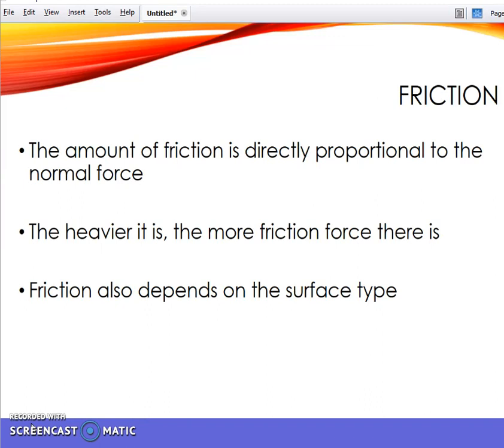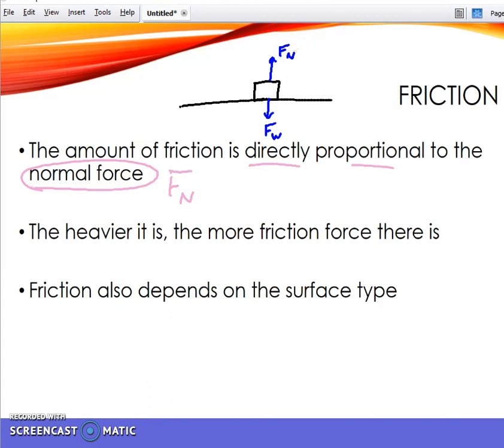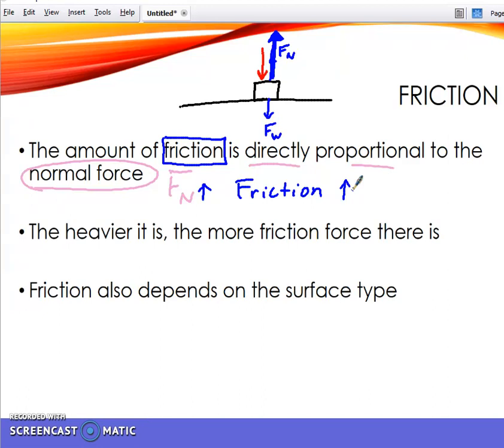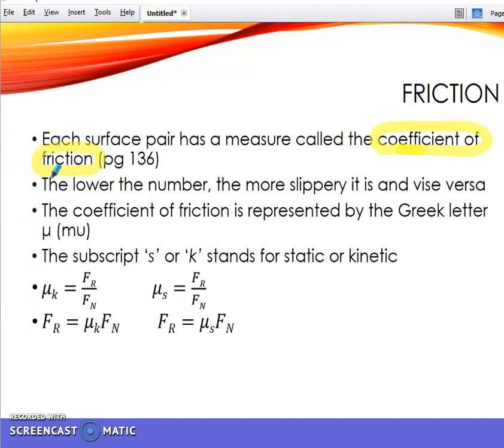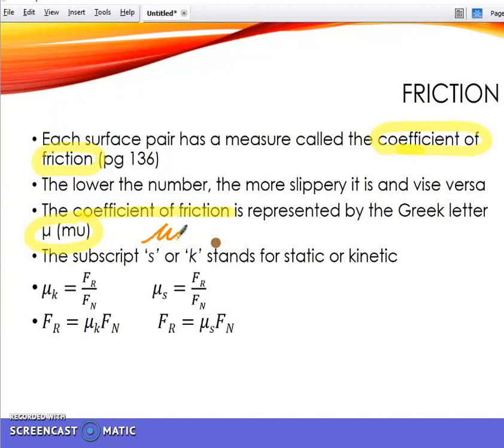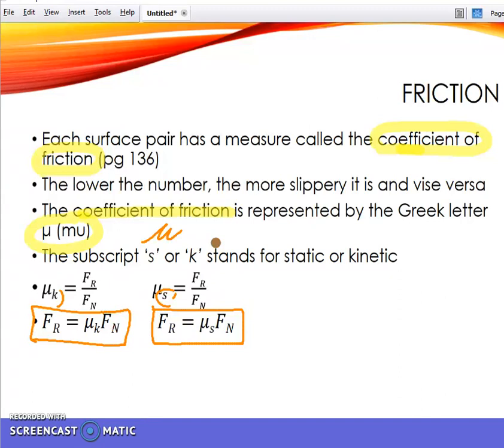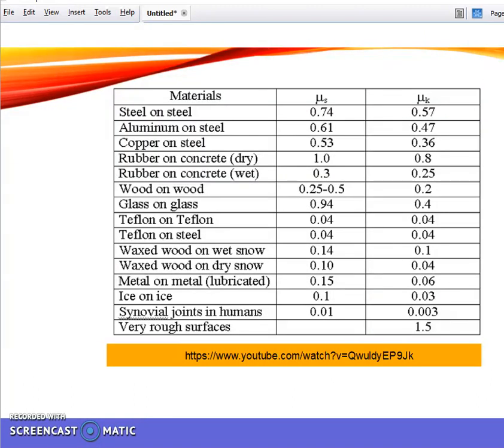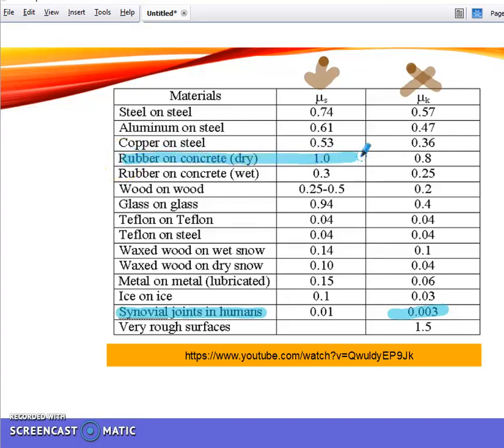friction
Basic lecture on friction as it pertains to Newton's Second Law.